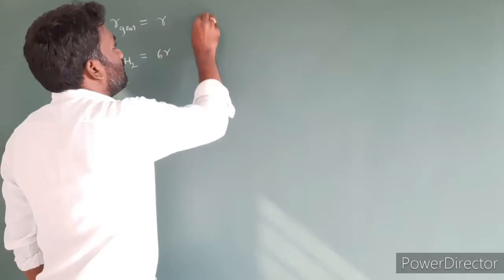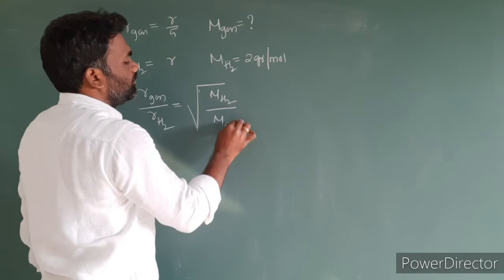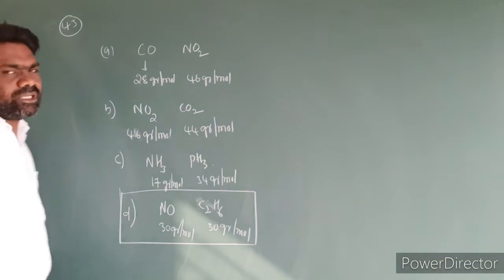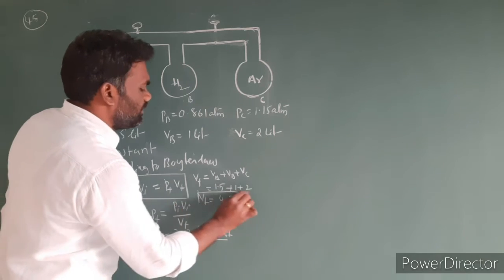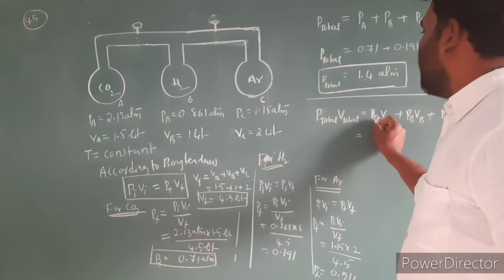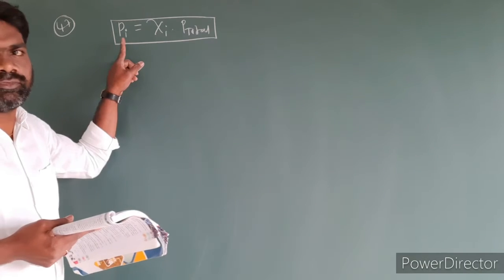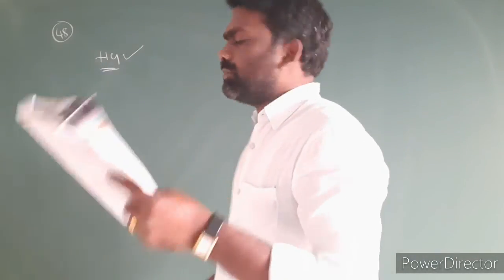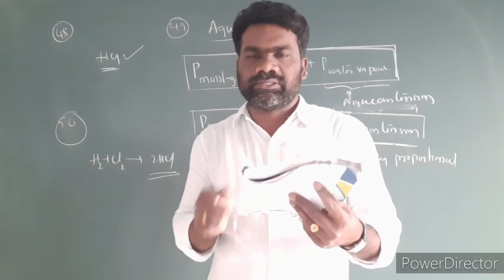Lecture 5.11 States of matter